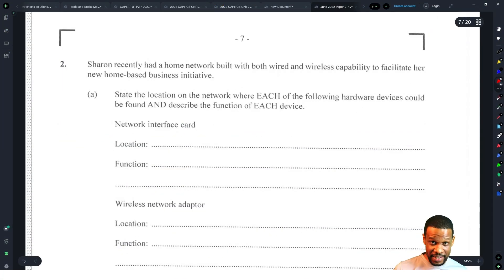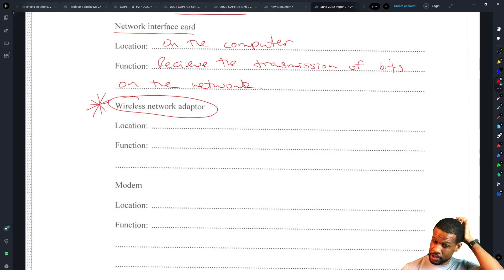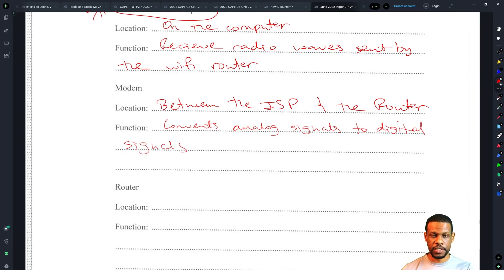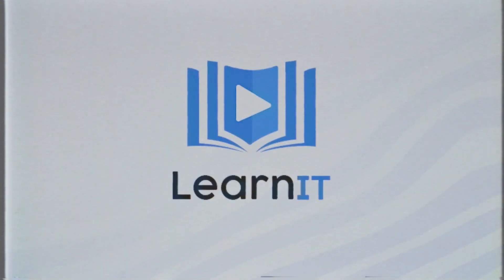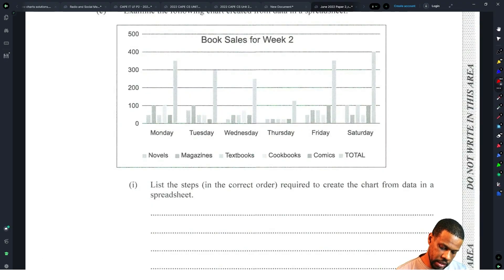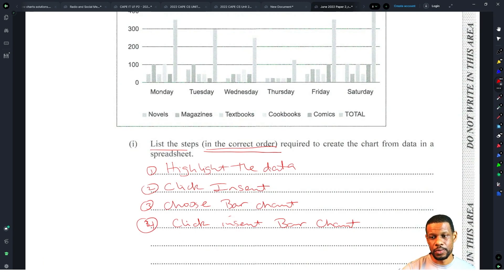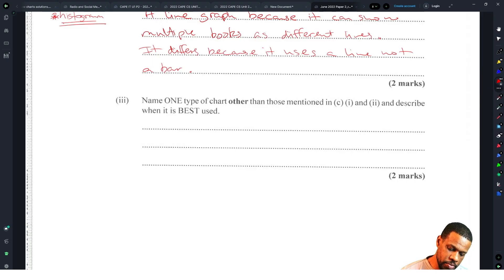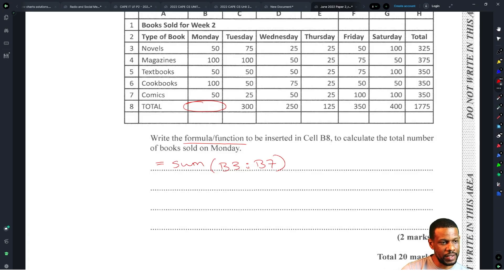CSEC IT: June 2022 Question 2 Full Solution | cxc | Past Papers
0:00 - Introduction
0:06 - Question 2

📲 Download the LearnIT app to get all the content for your exams in one place